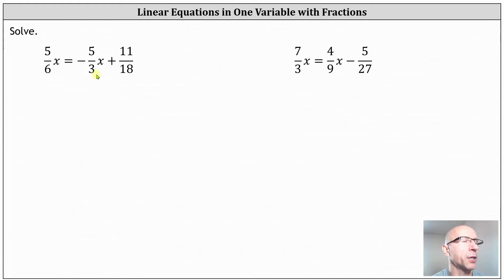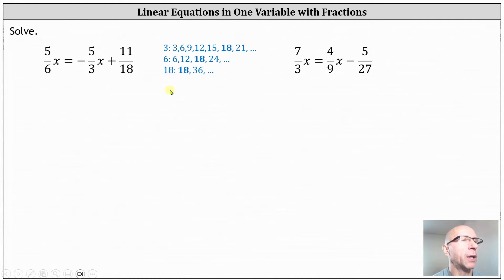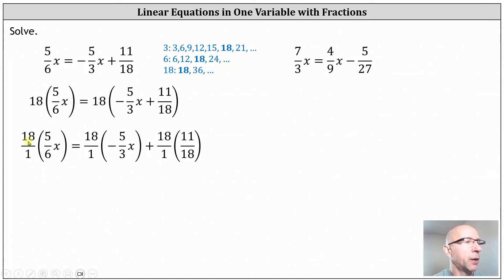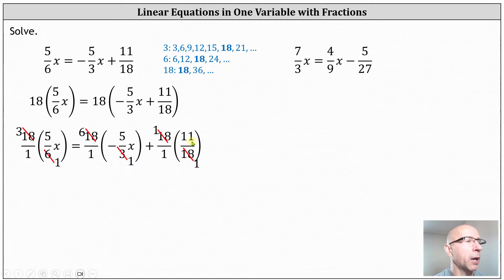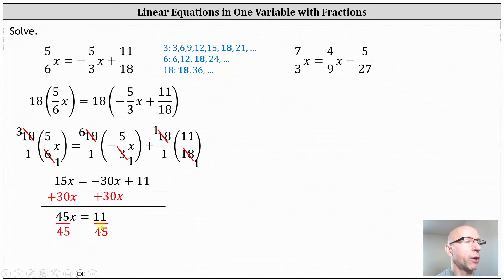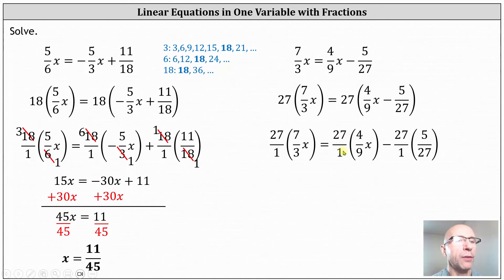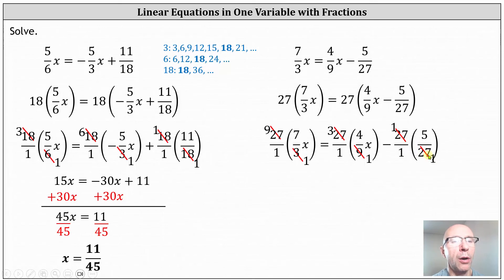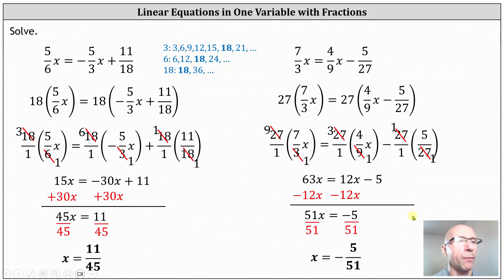Solving Linear Equations in One Variable with Fractions (Clearing Fractions)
This video explains how to solve a linear equation in one variable by clearing fractions from the equation.